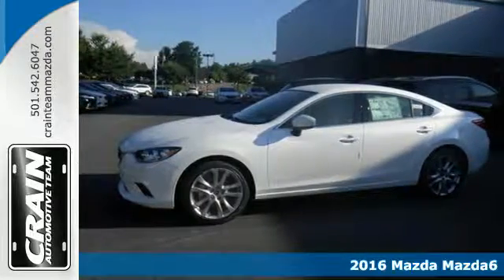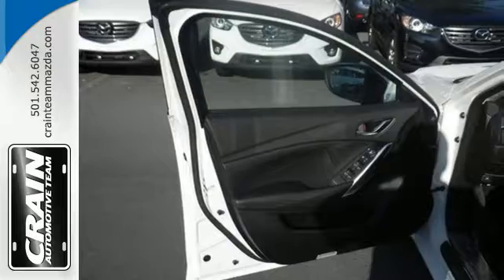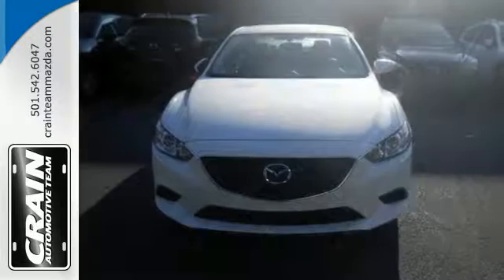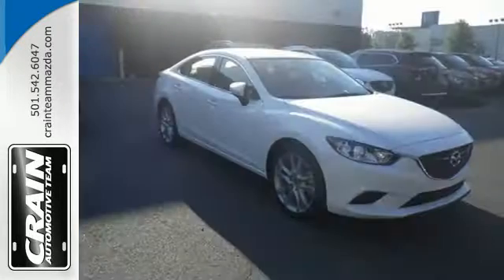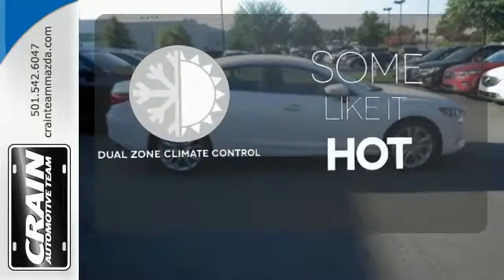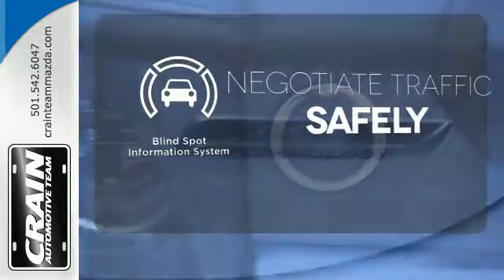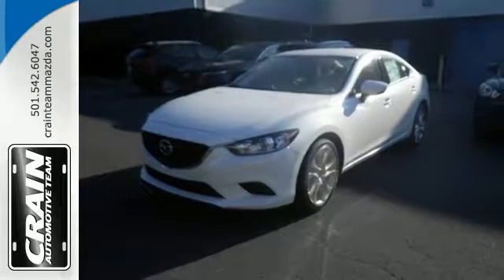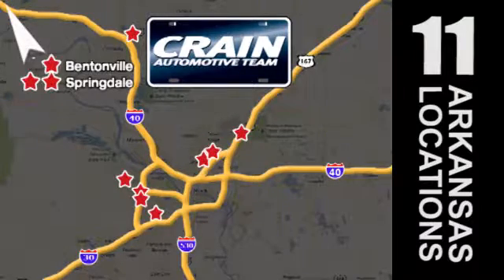New 2016 Mazda Mazda6 Little Rock AR Bryant, AR 6MA7807 - SOLD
Year: 2016
Make: Mazda
Model: Mazda6
Trim: i Touring
Engine: Skyactiv-G 2.5L DOHC 16-Valve I4 Engine
Transmission: Automatic
Color: Snowflake White Pearl Mica
Interior: Black
Stock #: 6MA7807
VIN: JM1GJ1V54G1485298
This 2016 Mazda Mazda6 i Touring is offered to you for sale by Crain Mazda. Why spend more money than you have to? This Mazda Mazda6 will help you keep the extra money you'd normally spend on gas. There is no reason why you shouldn't buy this Mazda Mazda6 i Touring. It is incomparable for the price and quality. You can finally stop searching... You've found the one you've been looking for. The 2016 Mazda exterior is finished in a breathtaking Snowflake White Pearl Mica, while being complemented by such a gorgeous Black interior. This color combination is stunning and absolutely beautiful! Every new and pre-owned vehicle is backed by the Crain Commitment, including our 100% low price guarantee, a 100 hour love it or leave it exchange policy, and a 100 year 100,000 mile warranty. The Crain Team's Got 'Em!

Address:
11715 Colonel Glenn Rd